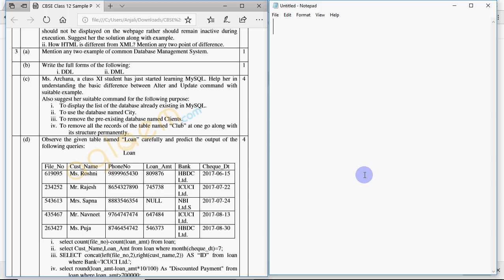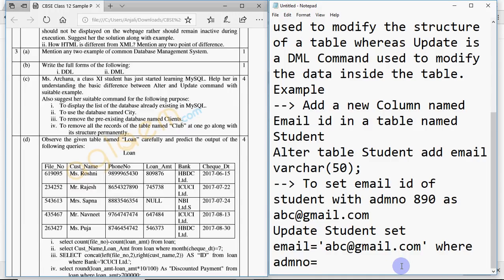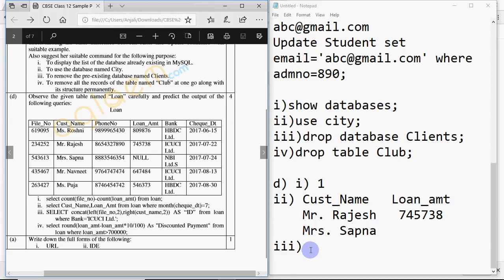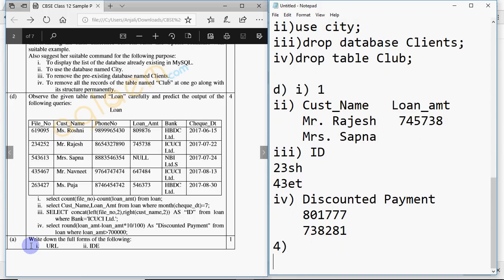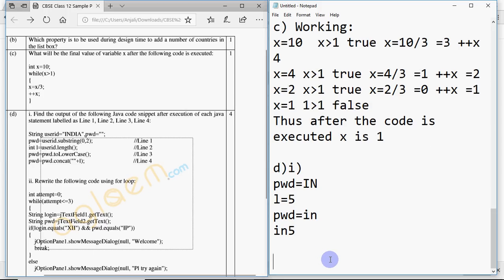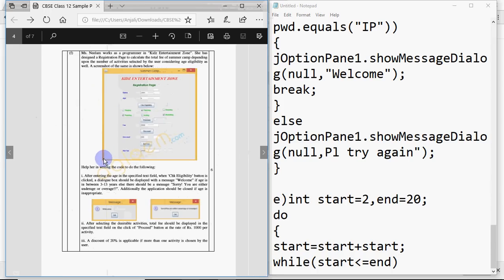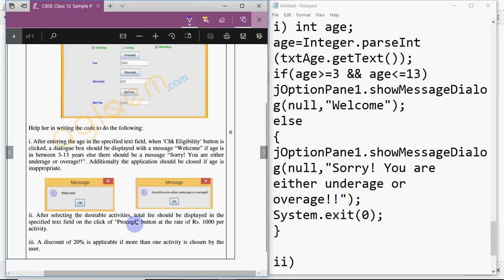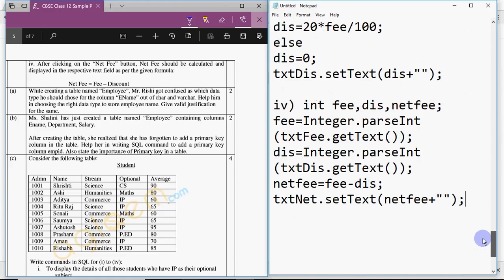Sample Question Papers for Class 12 IP 2018 Solved, Part 2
This video provides thw solution for Q3 and Q4 for CBSE Sample Paper Class 12 IP 2018.
Link to download the solutions :-